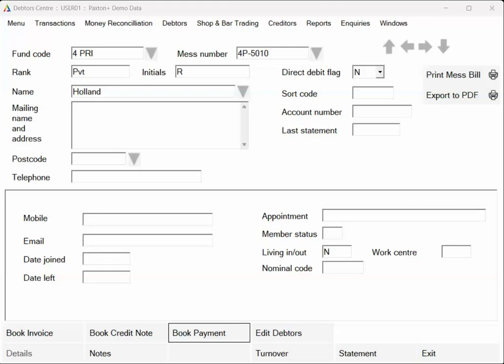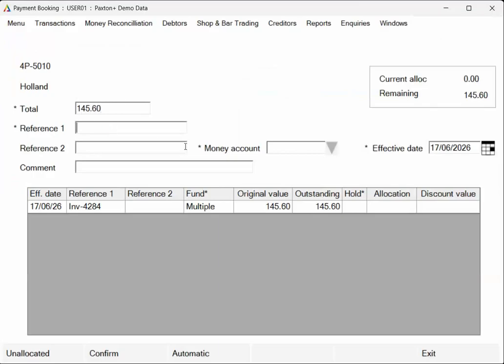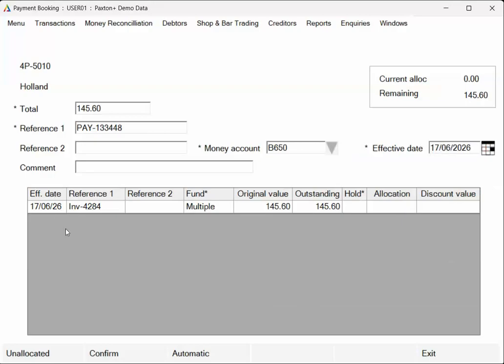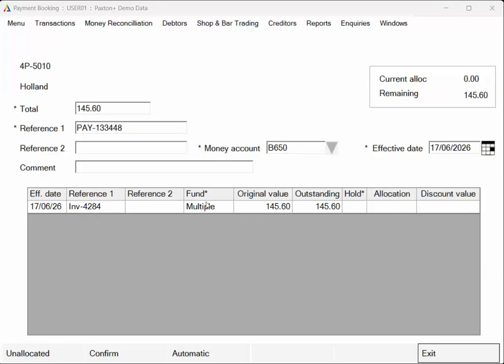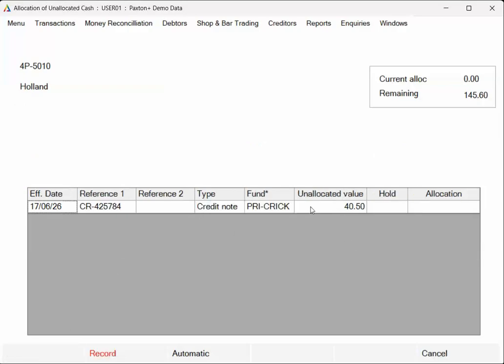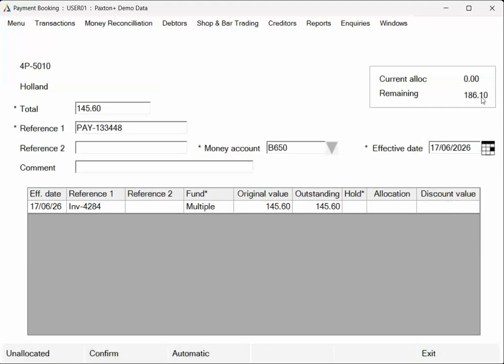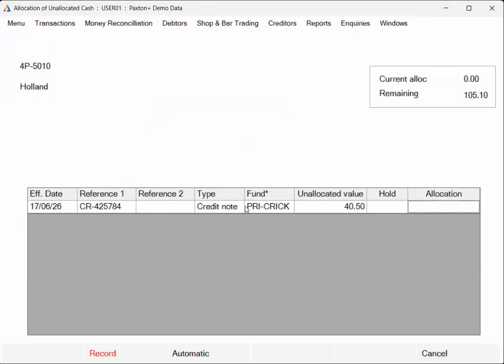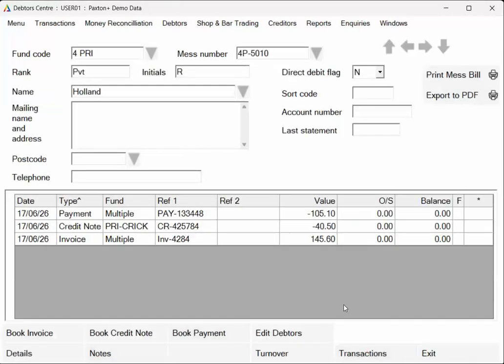Debtor Payment Booking